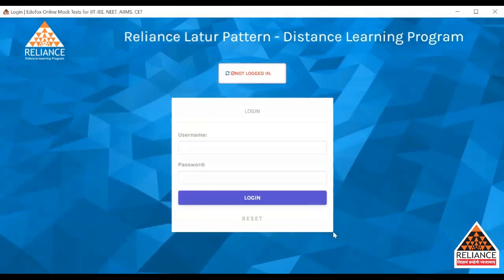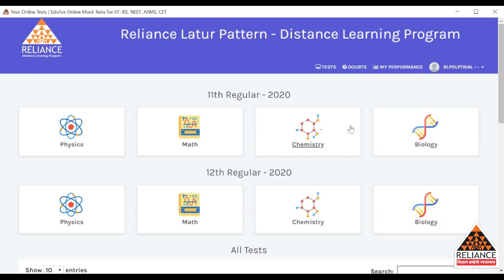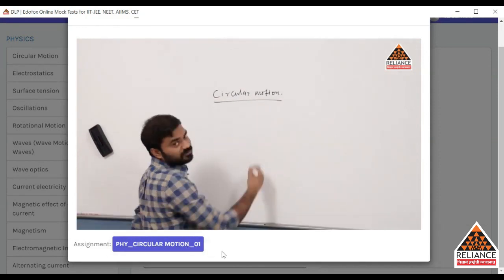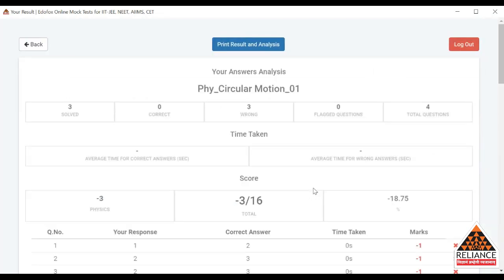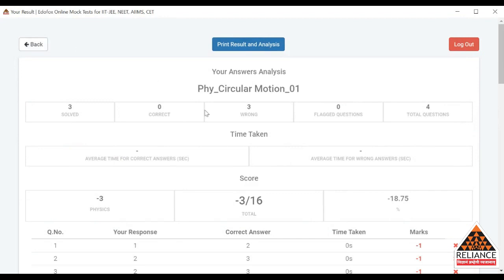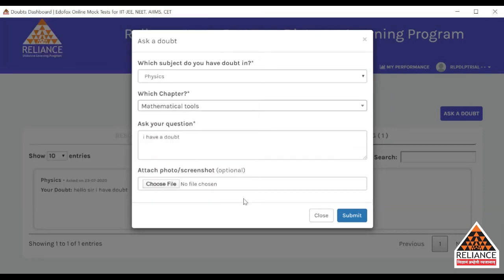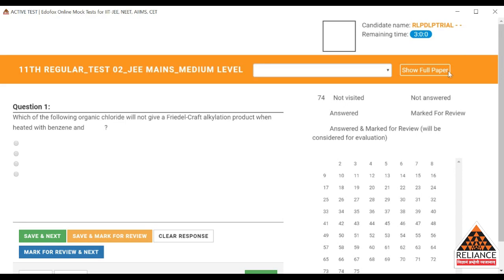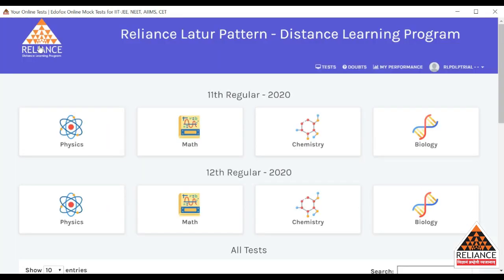How to use RLP NEMO Application | Now Education Meets Online(NEMO) | Reliance Latur Pattern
This video explains how to download RELIANCE NEMO ANDROID APP and how to log in for having access to NEET and JEE VIDEO LECTURE COURSE. Using this app you can convert your study into the classroom and prepare for Neet and JEE examination from the comfort of your home during this Lockdown of COVID 19.